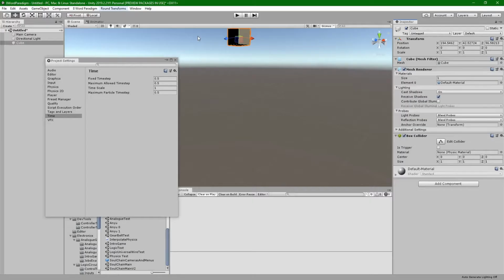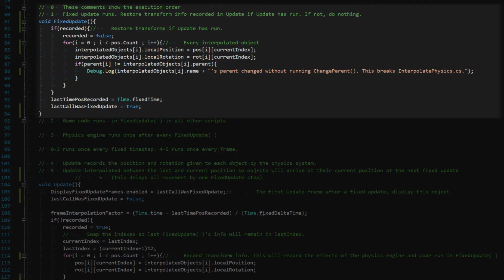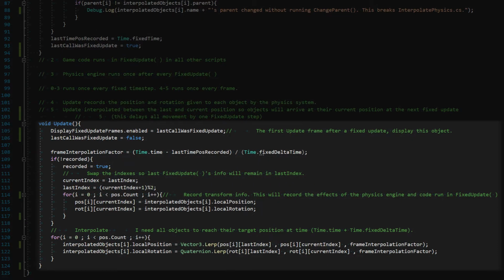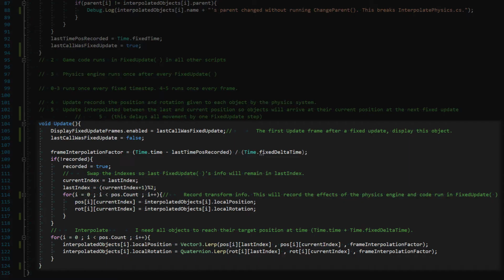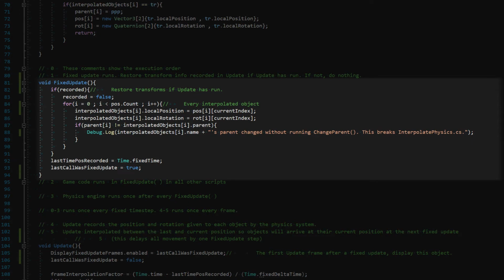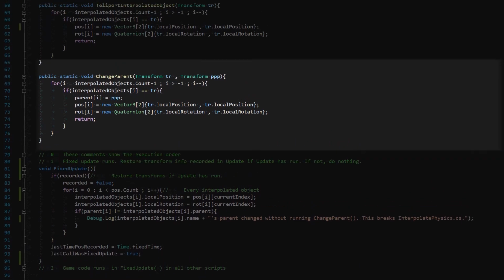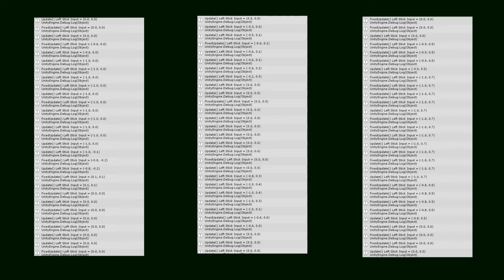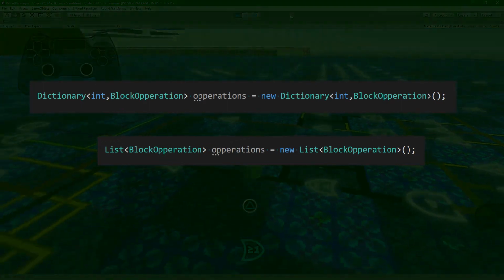Devlog 6: Custom Interpolation (I Forgot Physics Existed)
Here is a somewhat detailed explanation of a system I built for interpolating physics to get better visuals and make gameplay more consistent.
I also include a quick summary of the order in which Unity processes inputs. Their “Order of Execution” page doesn’t include button or axis inputs for some reason.
The bit about storing local copies of a custom class instead of referencing the array entry I tested by running a couple million iterations of reading and writing to array entries and found it was about 20% faster. I know that number can very a lot with different hardware so I didn’t mention it in the video. In case you were wondering where I got that information, I just ran a really long for loop and timed it.